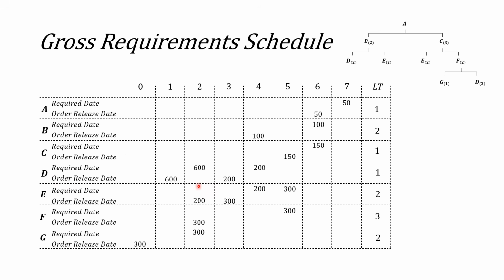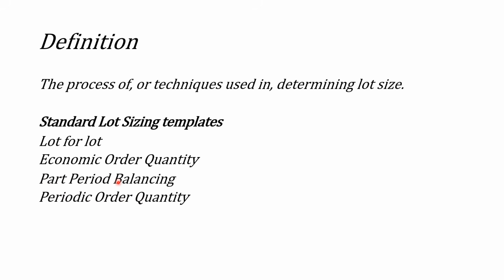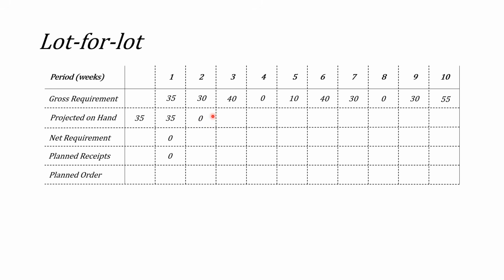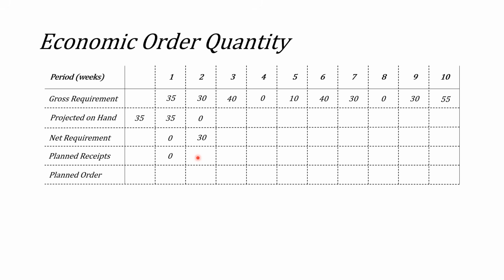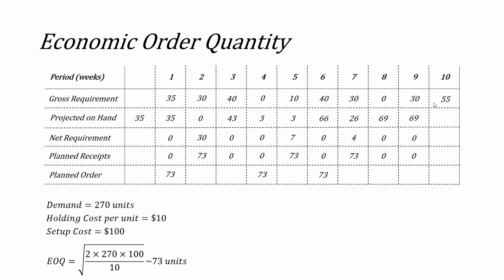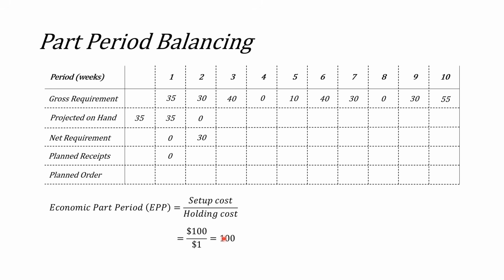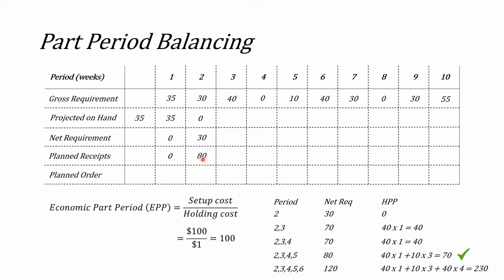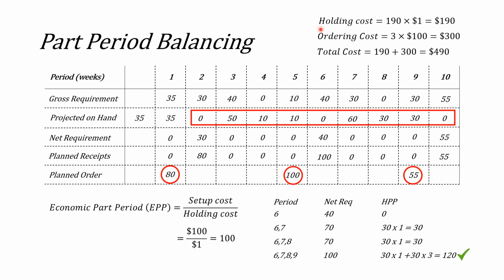Lot Sizing techniques - MRP (KU) Operations Management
Lot Sizing techniques for Operations Management
Materials Requirement Planning

0:00 Intro
05:01 Lot for Lot
09:16 Economic Order Quantity
15:05 Part Period Balancing